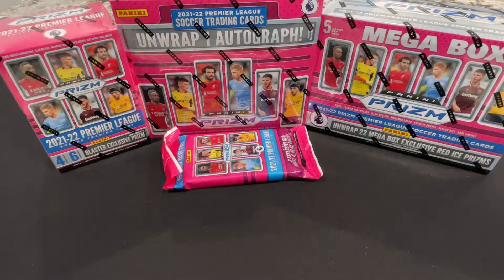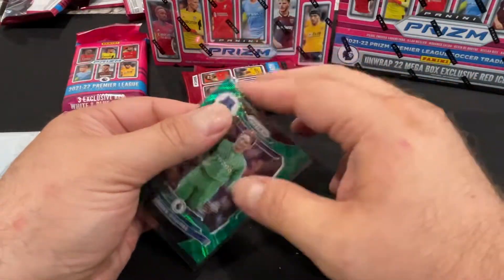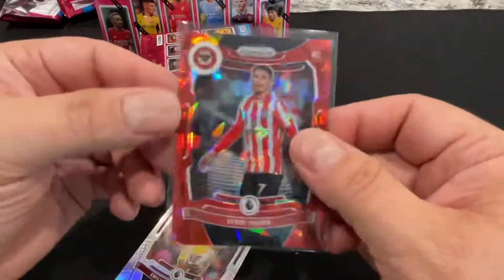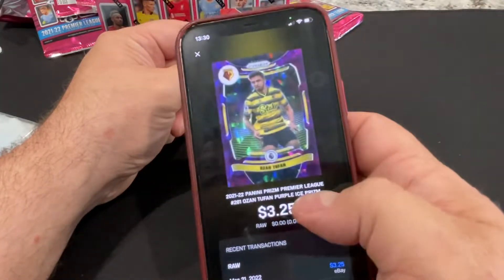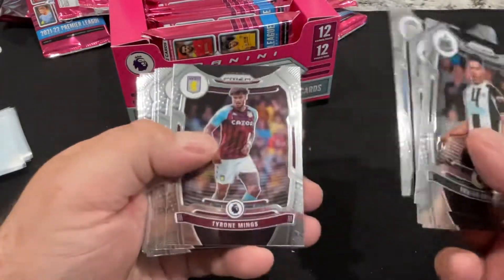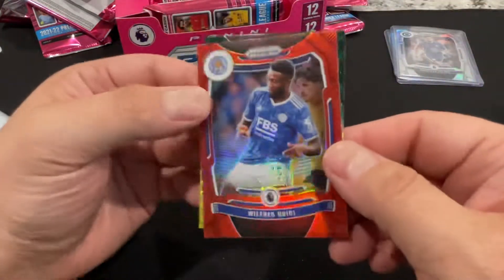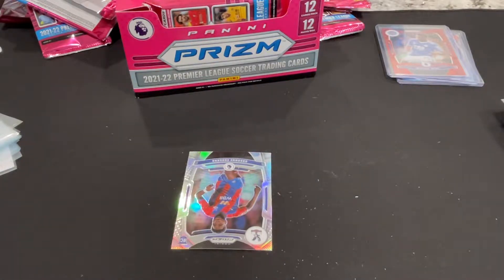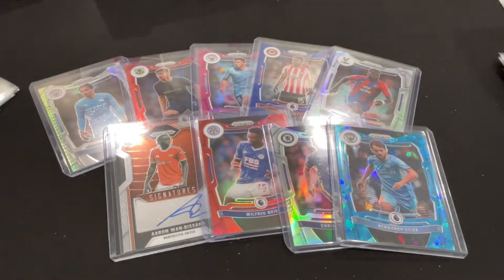Prizm Soccer Rip on the Eve of Prizm Football FOTL | Can we Pull Some Fire 🔥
Store is usually cheaper than eBay.

Sports, Gambling, Collectibles, and Entertainment.

Live in Denver and want to do your own show?

Full details on website